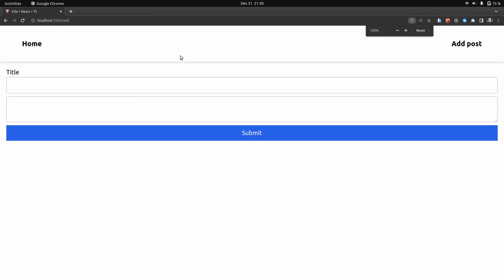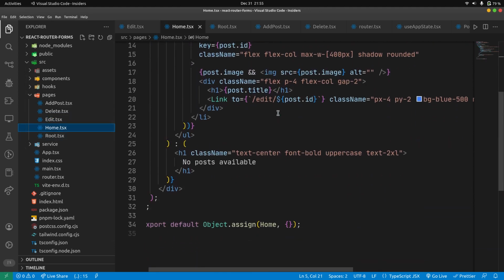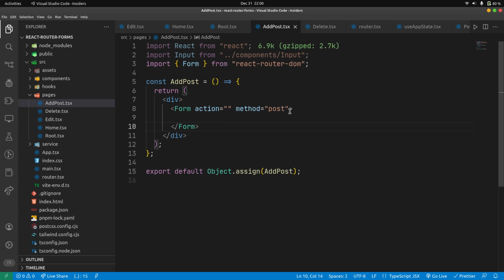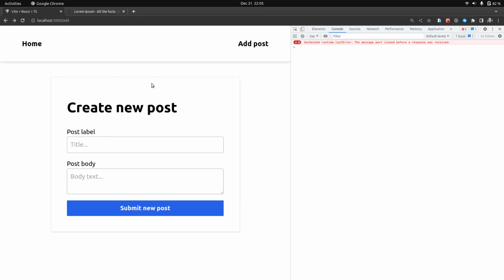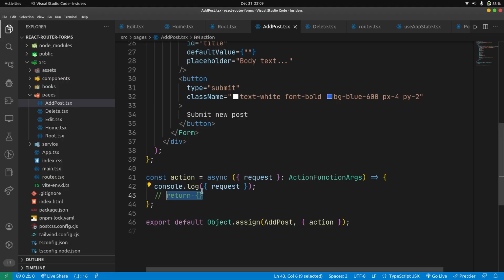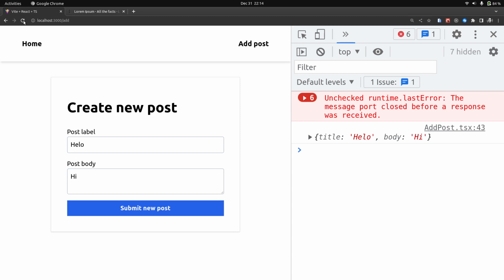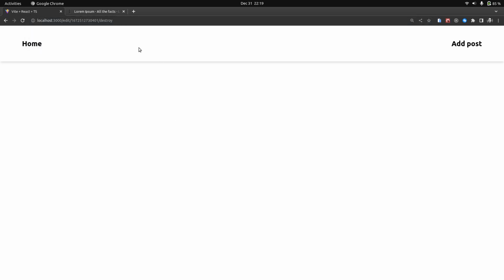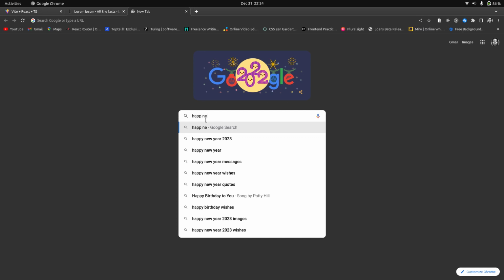React router dom Actions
In this video I'm going to discuss the concept of actions in react using react router dom v6.4+ and explain how to integrate this with the Form component from react router dom